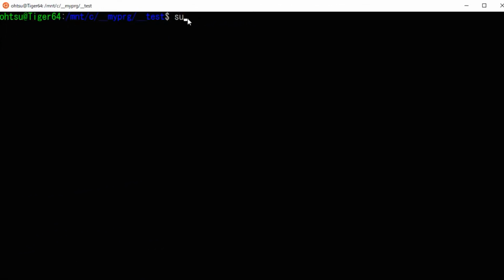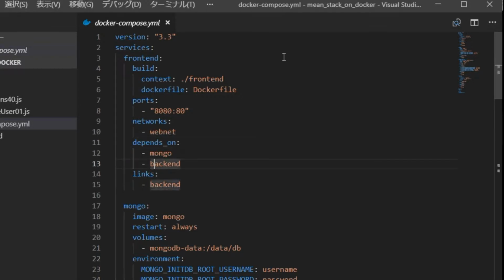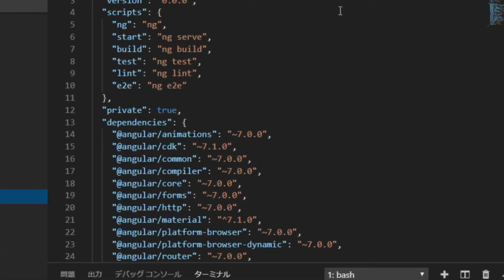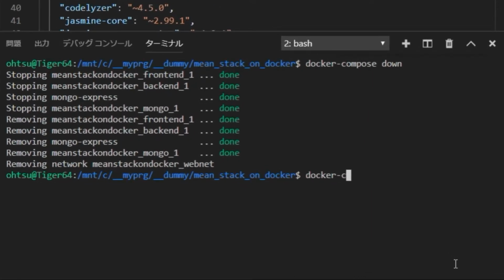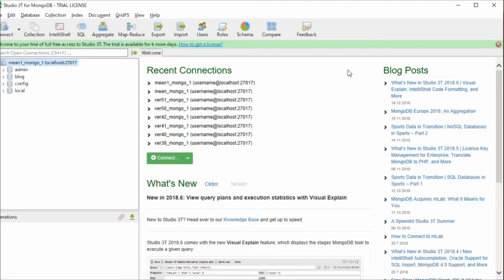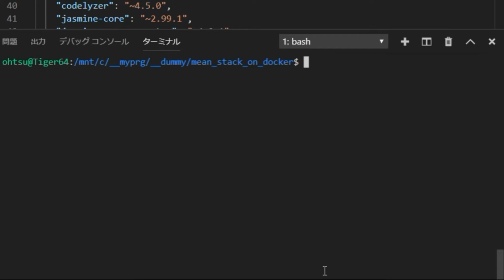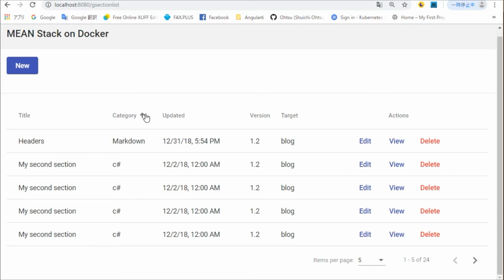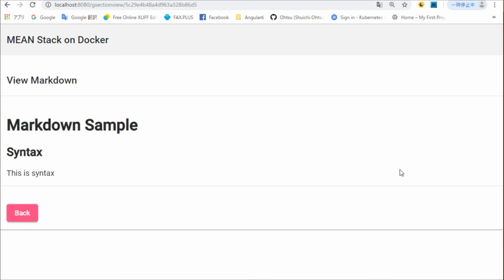MEAN Stack on Docker